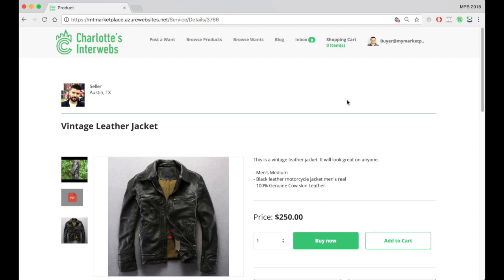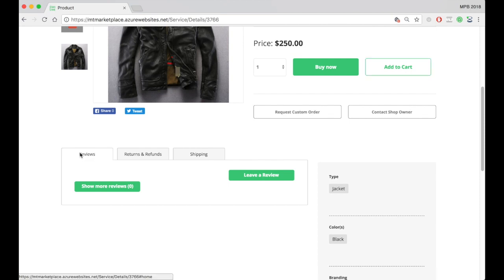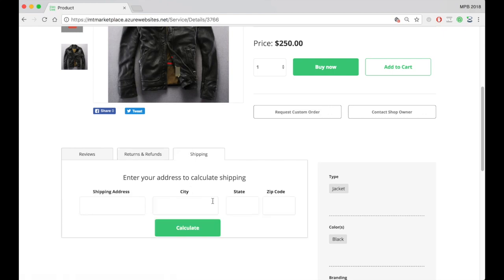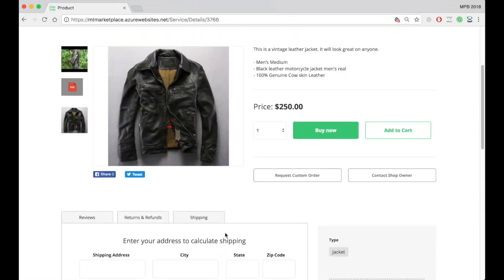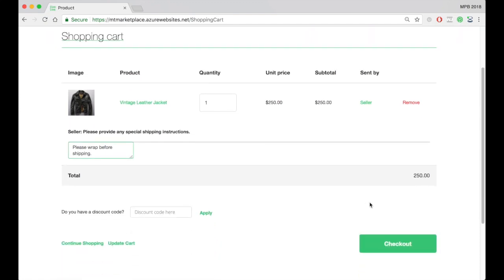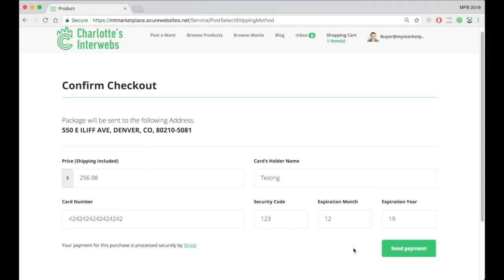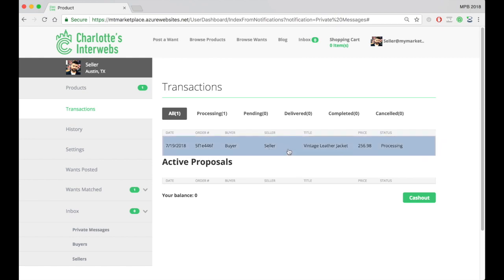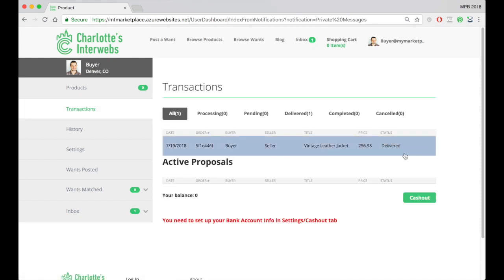Purchasing Product - Buy Now